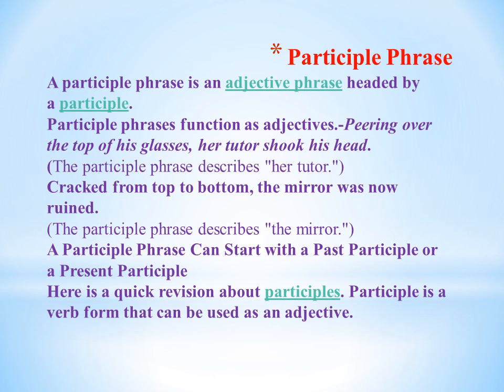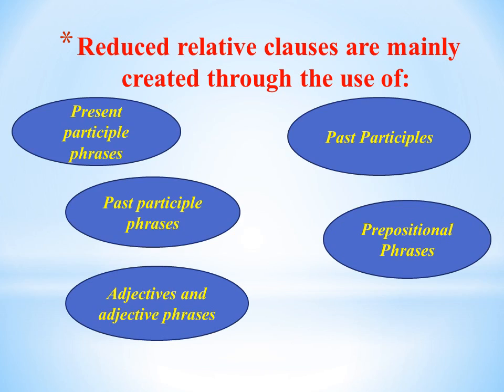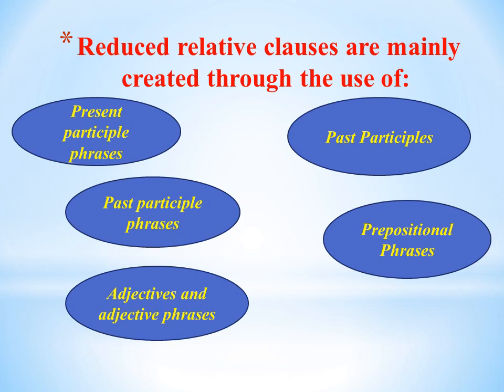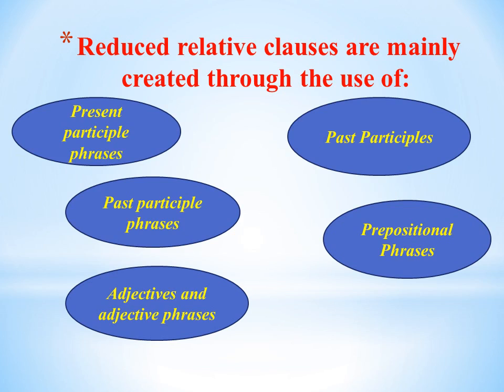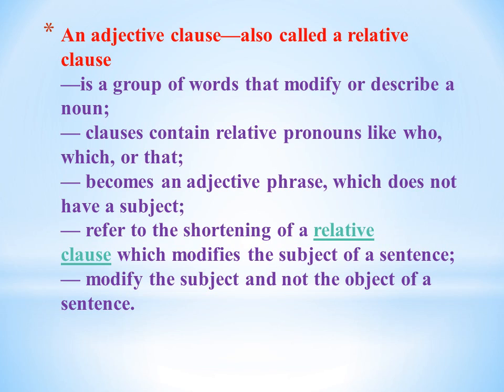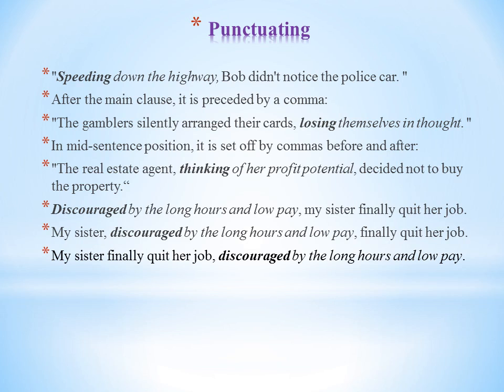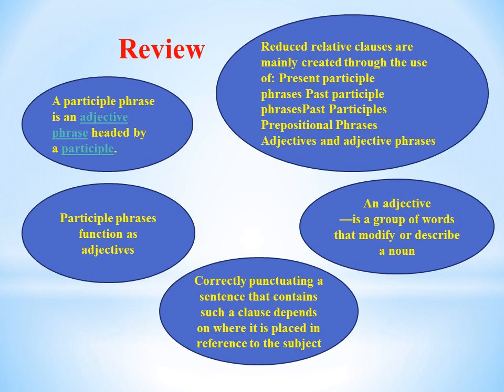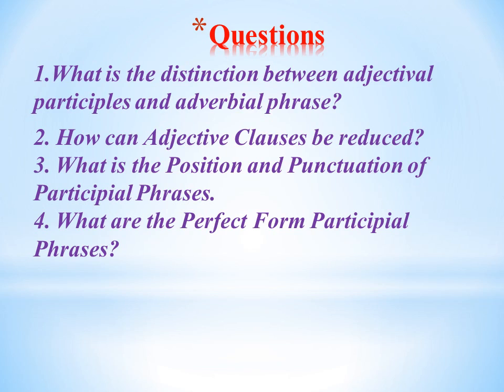Lecture 13 Participial and Adjectival Phrases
Нурманова Ш.К. аға оқытушы
4 курс